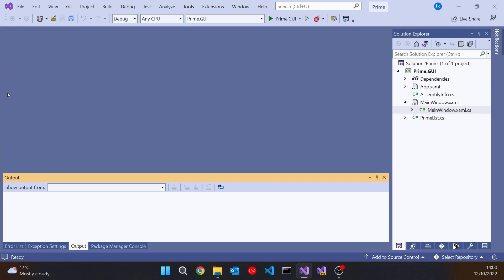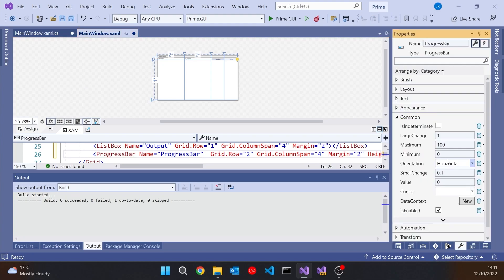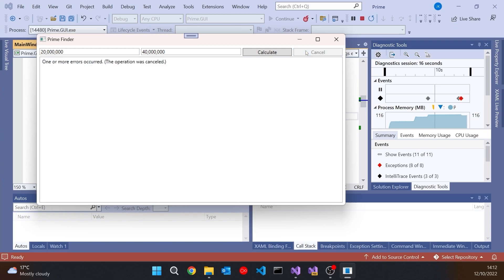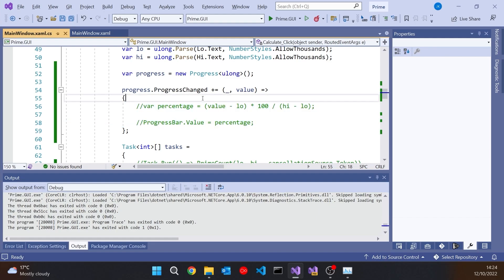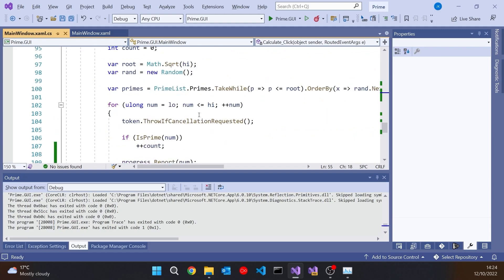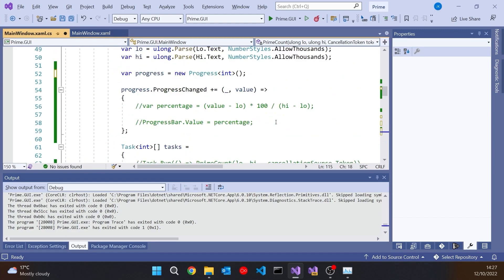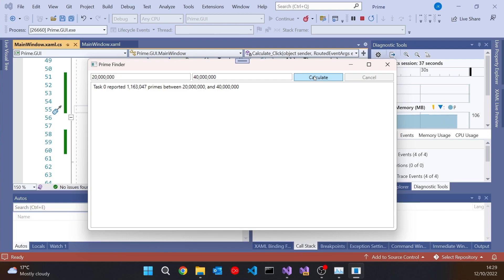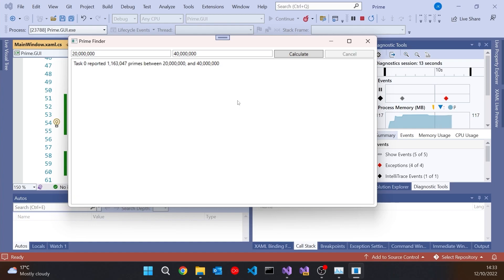Tracking Progress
In .NET, tasks get on with their work quietly in the background. But sometimes, it's nice to know what they're up to.

Topics include:
- The Progress class
- The IProgress interface
- The WPF ProgressBar control
- Cross-thread management in GUI applications
- Avoiding overloading the event queue
- Problems with C# integer arithmetic
- async and await